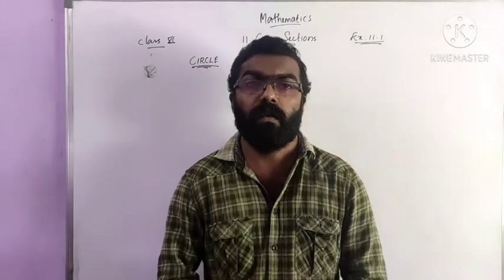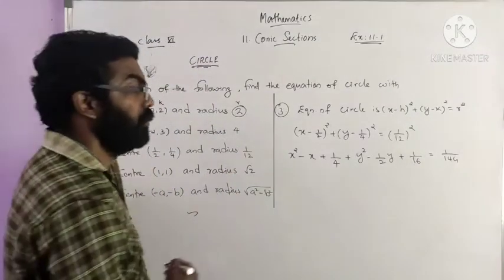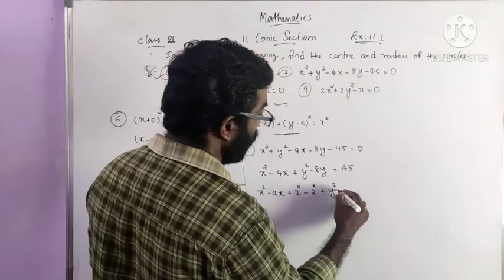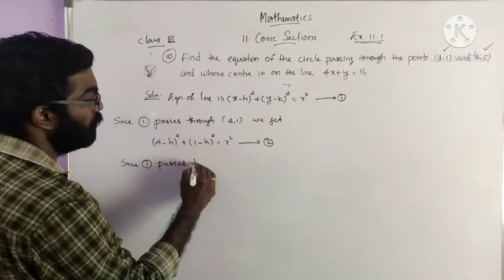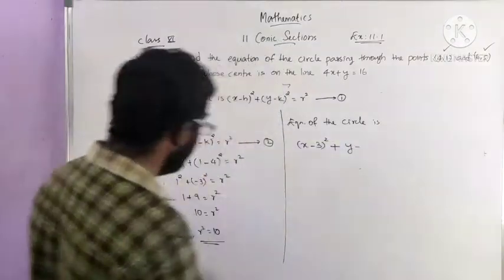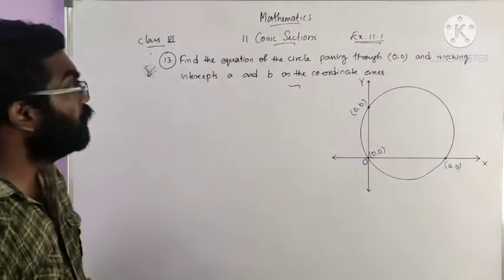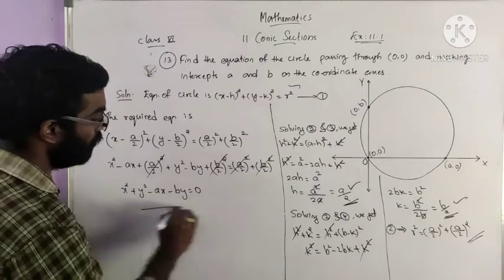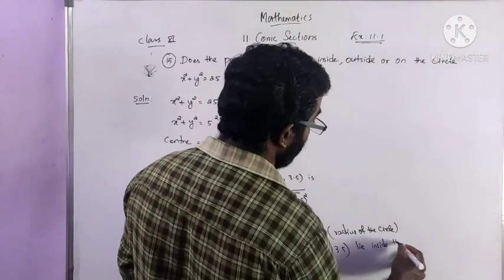Conic Sections||Equation of circle||NCERT Class 11 Maths||Ex:11.1 Solved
Here is a breif description about the equation of a circle. Exercise 11.1 of NCERT class 11 maths text is solved completely by dmath dibeesh sir.